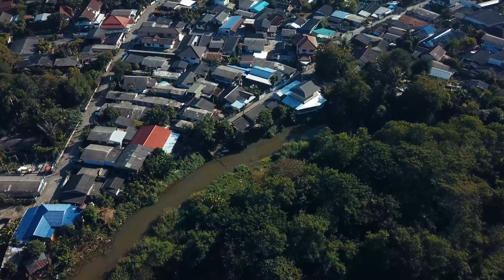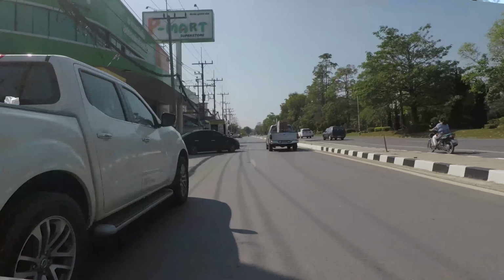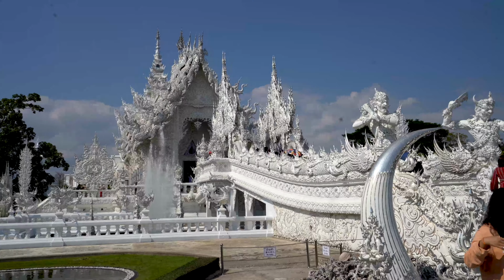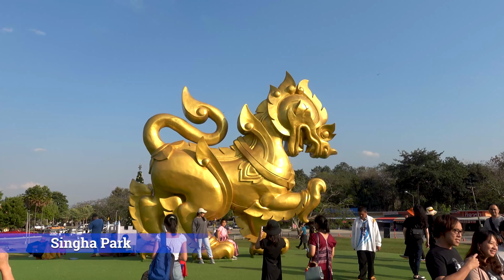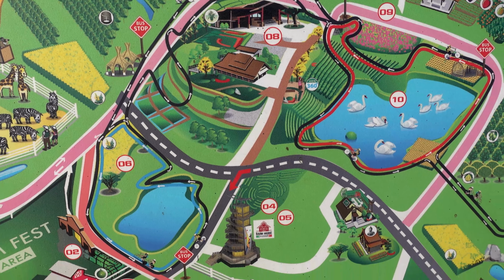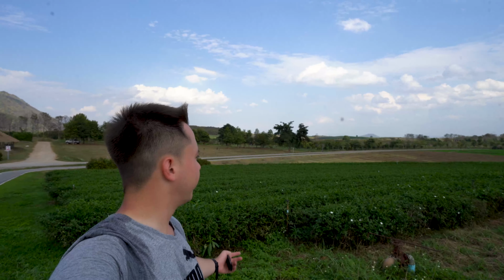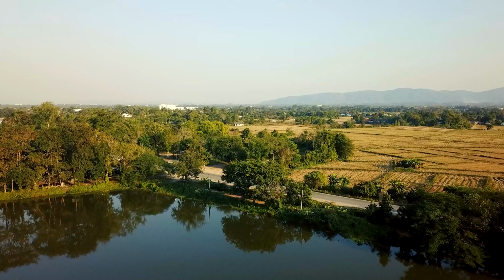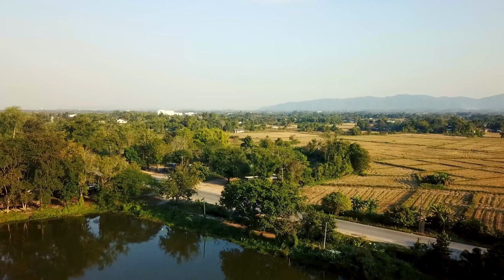Where to go on a bicycle in Chiang Rai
In this video I'm visiting White temple and Singha park in Chiang rai

Main Camera: Sony a7 iii + 16-35mm
Second Camera: Sony RX100 VA
Drone: DJI Mavic PRO